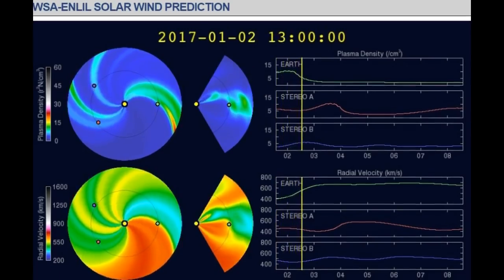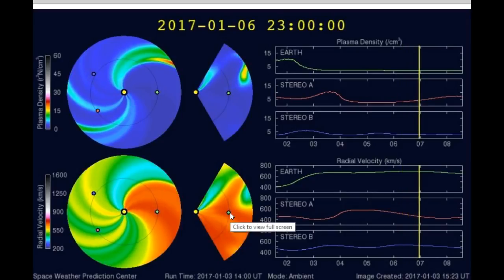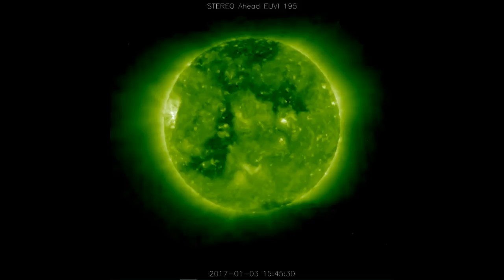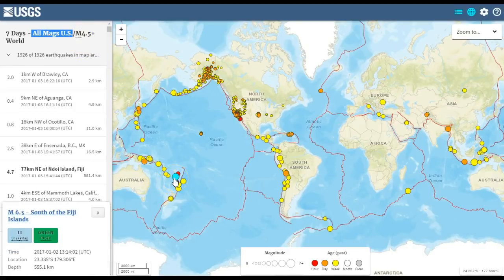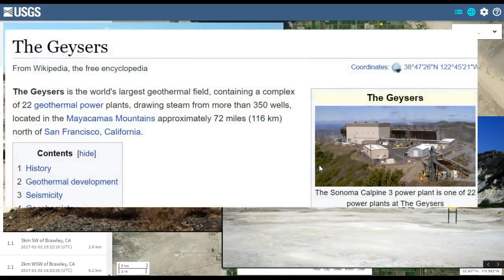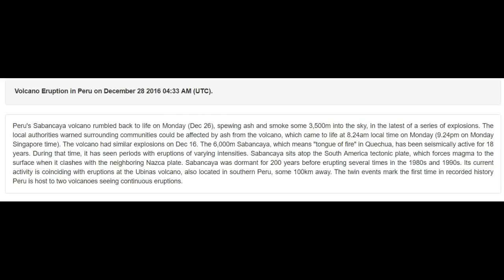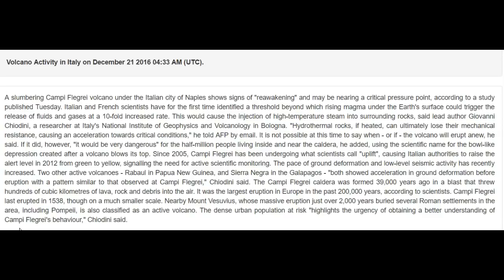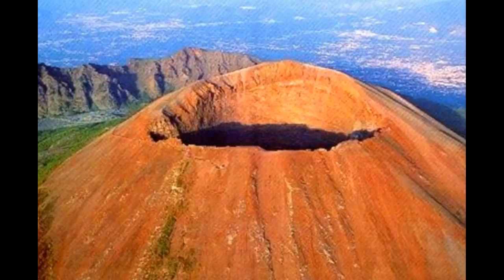VOLCANIC/GEOTHERMAL PRESSURE BUILDING.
THE INCREASE IN SOLAR PARTICLES PENETRATING INTO THE EARTH'S CORE IS HEATING THINGS UP/